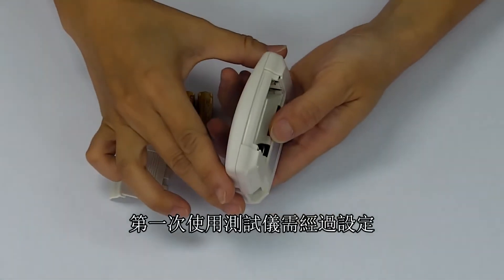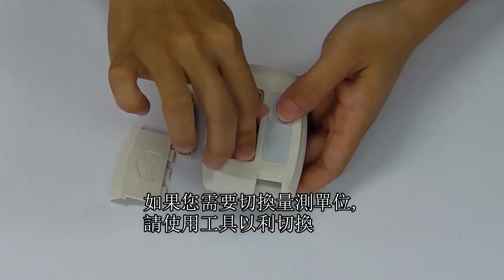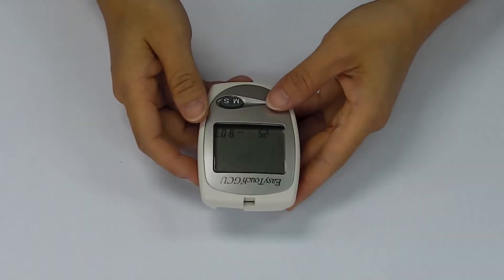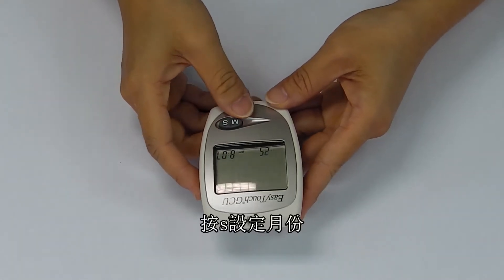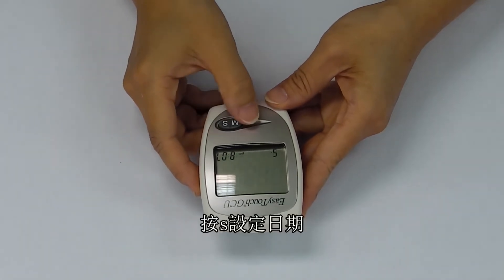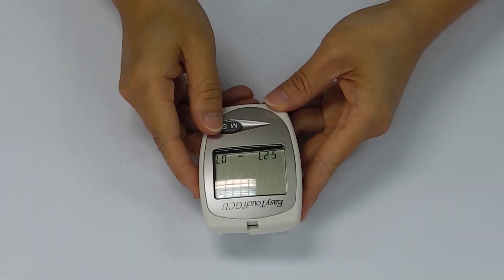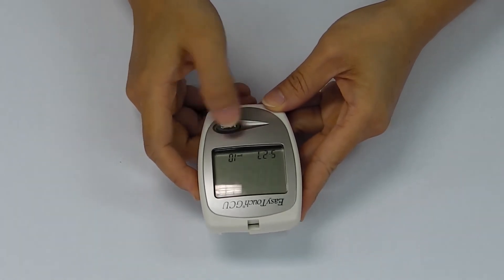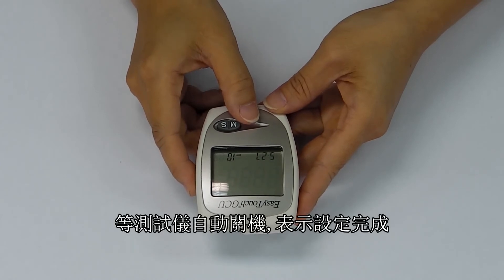Easytouch GCU 3_Setting up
Easytouch GCU blood glucose, cholesterol, uric acid meter setting up procedure.